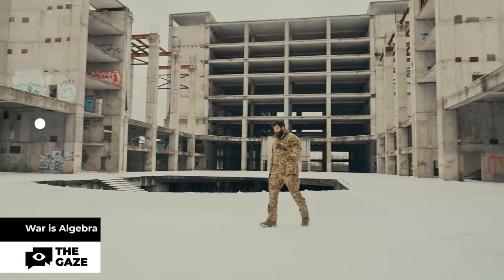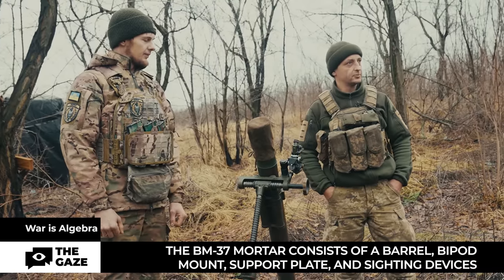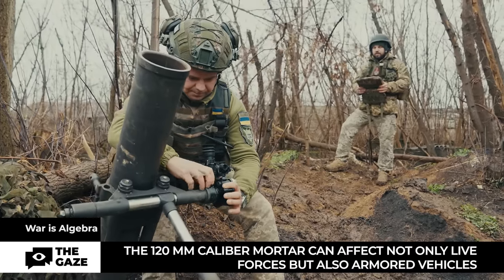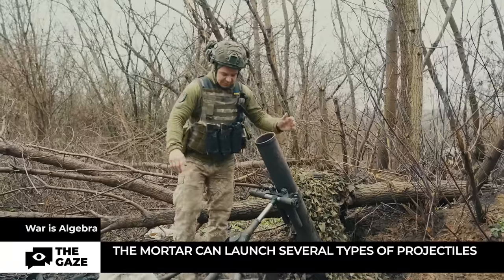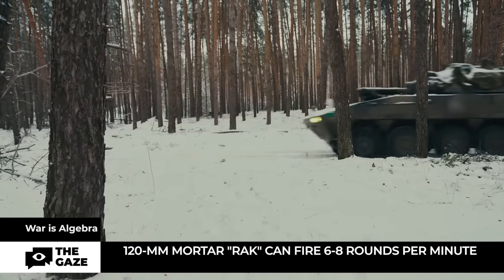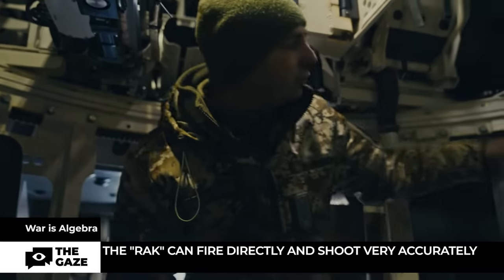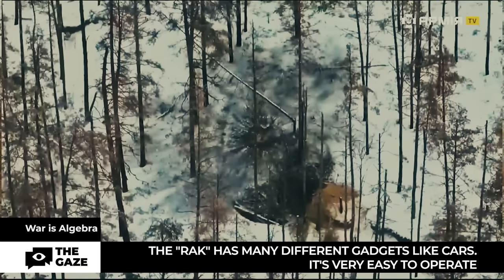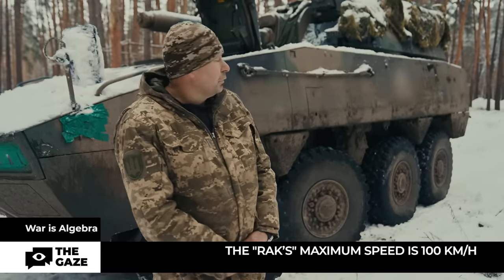Polish Self-propelled artillery in the Armed Forces of Ukraine | War is Algebra Ep. 10 | The Gaze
In this episode we introduce M120 Rak and work of Ukrainian mortar squad